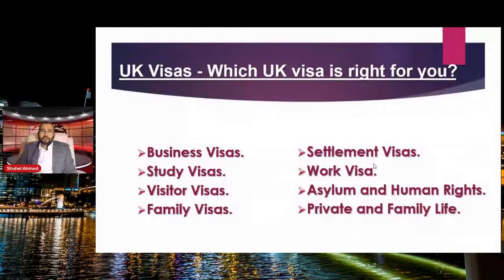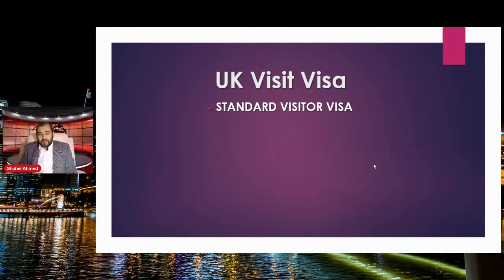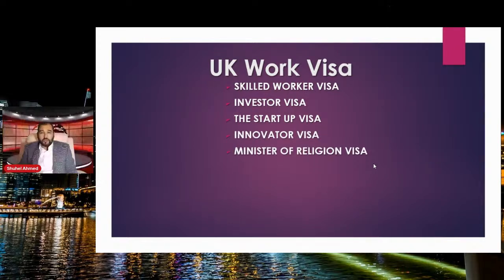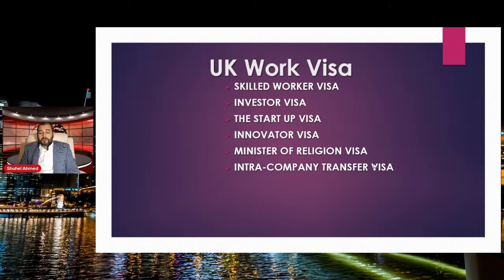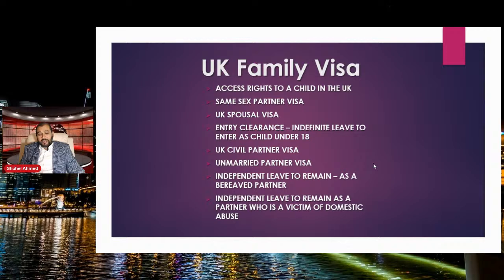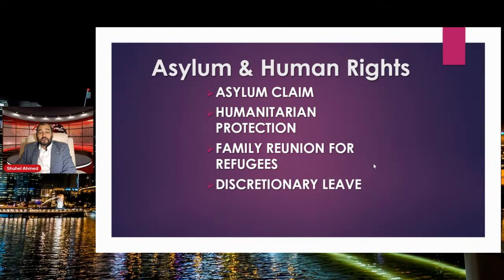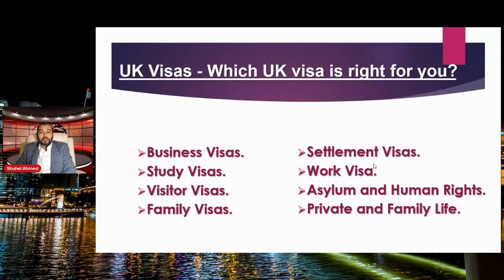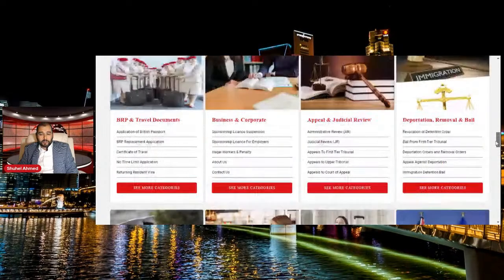UK Visas - Which UK visa is right for you?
Different Types of UK Visas - Which UK visa is right for you? Here are the UK visa types: Work Visas. Business Visas. Study Visas. Visitor Visas. Family Visas. Work Visa Visas. Transit Visas.